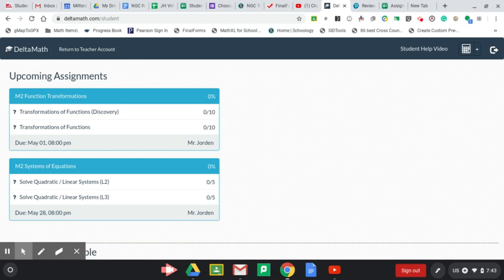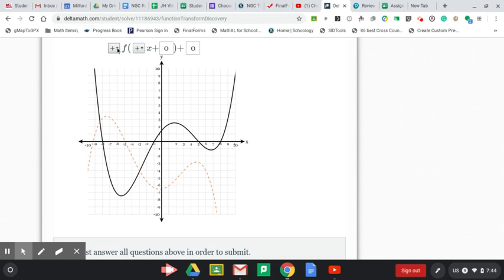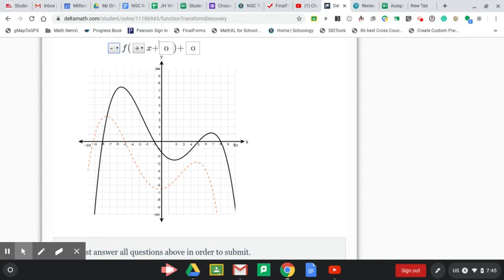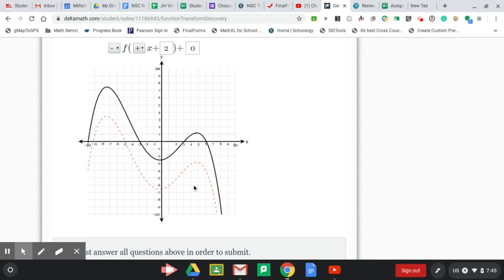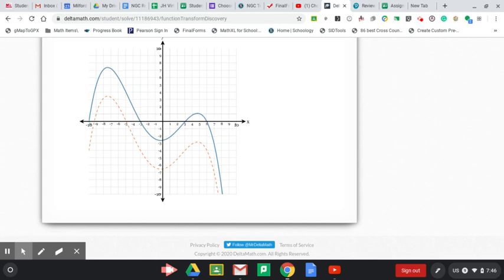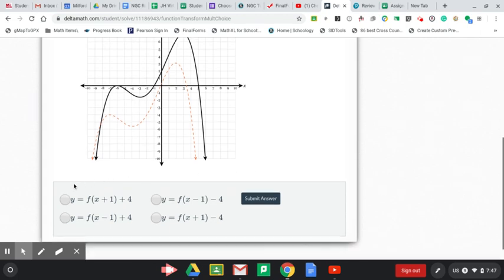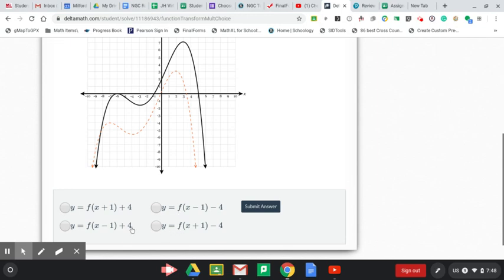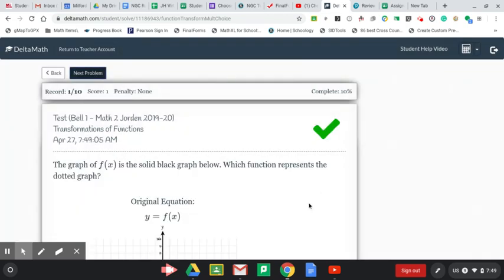M2 Delta Function Transformations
Question help for Delta Math assignment M2 Function Transformations.